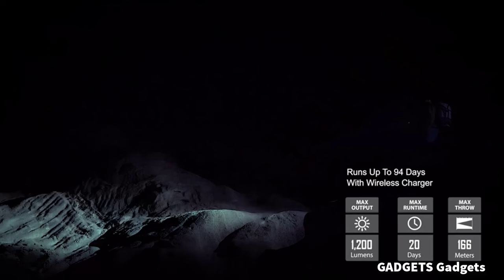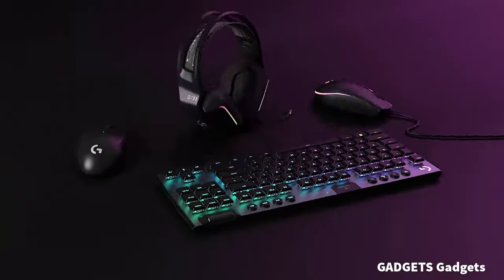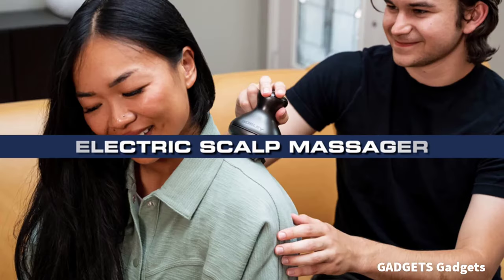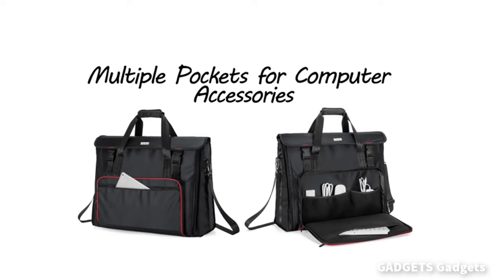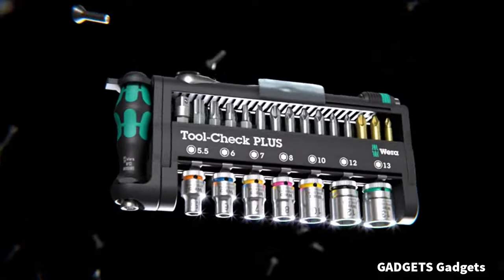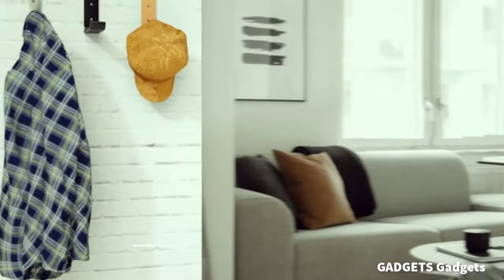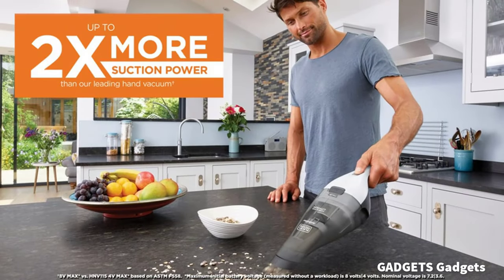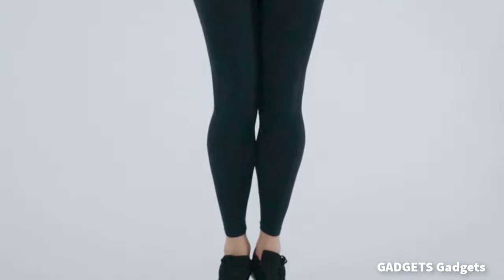67 Cool Gadgets You Can Buy | Latest Amazon Finds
𝐏𝐫𝐨𝐝𝐮𝐜𝐭 𝐋𝐢𝐧𝐤𝐬:
Coway Airmega AP
Marshall Willen Portable Bluetooth
OLIGHT Baton3 1200 Lumens Ultra-Compact
Anker MagSafe Cube with Anker 622
Blink Outdoor 4 (4th Gen) – Wire-free smart
Mini Projector for iPhone, Xinteprid
INIU Wireless Charger, 15W Fast Qi
180° fisheye Lens,for iPhone,Samsung,Pixel,BlackBerry
Logitech G203 Wired Gaming Mouse
WOLFANG GA100 Action Camera 4K
VR SHINECON Virtual Reality VR
Afterplug Swivel Magnetic Phone
3-in-1 Digital Tape Measure, 330Ft
Bosch GLM165-25G Green-Beam 165
1920P Endoscope Snake Inspection Camera
NEW Bose SoundLink Flex Bluetooth Portable
iRobot Roomba 694 Robot
RENPHO Eyeris 1 Eye
Twelve South AirFly Pro Bluetooth Wireless
DBPOWER Native 1080P 5G 4K WiFi Projector
Philips Hue Signe Smart Table Lamp,
PhoneSoap 3 UV Cell Phone Sanitizer
HiLIFE Steamer for Clothes,
Revolution R180S High-Speed
6L Humidifiers for Bedroom Large Room Home
ACEMAGICIAN Mini Micro PC Windows 11Pro,
Waterproof Cordless Shampoo & Scalp Massager
Deep Neck Pain Relief
Mindfulness Gifts,Guided Visual
Portable Audiobook Player Micro
All-in-one Wireless Microphone
Travel Bag Compatible for Apple iMac 27''
MFi Certified 2TB External Hard Drive
SAMSUNG Galaxy Watch 6 Classic
Bose Companion 5 Multimedia Speaker
RIEMKSL Car Dashboard Phone Clip Holder
Wera 056490 Tool-Check Plus Bit
POWERECONNECT Cordless Drill/Driver
Western Digital WD 1TB My Passport
Jonard Tools WTL-12, Wall Box Template
Unique Look Wireless Mouse
Multi-Function Emergency Car Flashlight
Mighty Mug Spill-Free Ice Tea
ZOMAKE Ultra Lightweight Hiking
PORI JEWELERS 14K Gold 1.8MM,
AUHSSAN 6Pcs 3'' Folding Coat Hooks
LOVE MOMENT Electric Mason Jar
Sterling Silver Blue Purple Love Heart Bangle
SKYBASIC Industrial Endoscope Borescope
GoveeLife Smart Space Heater
JOYIN Mermaid Tea Party Set
Fuwidvia 3 Pack Airplane
PEIOUS Trackball Mouse - Ergonomic Rollerball
YLL Kids Karaoke Machine
Lifehammer Smart Automatic
WHYZ Liquid Stevia Drops 8oz, Natural
Trend Hinge Recess Squaring Corner
Philips Sonicare Genuine W
Bullet Tools
XtremepowerUS 2200W Demolition
Belkin Thunderbolt 4 Docking Station
Loona: The Most Advanced
Yahboom Jetson Nano AI Robotic Kit
Smart Car Air Freshener
Sunglasses Holders for Car Sun Visor